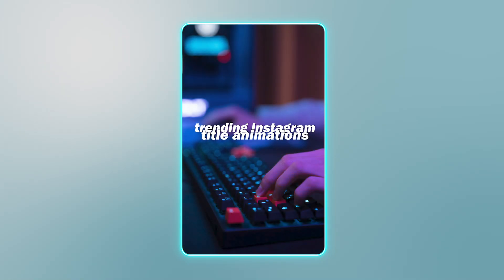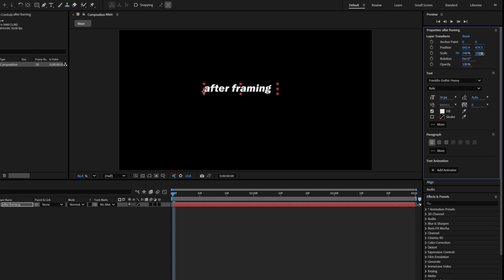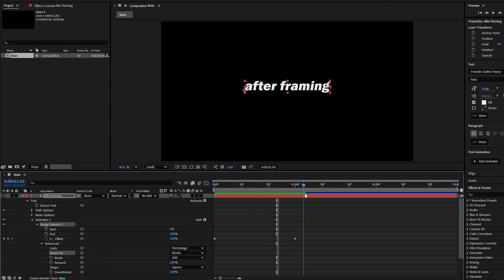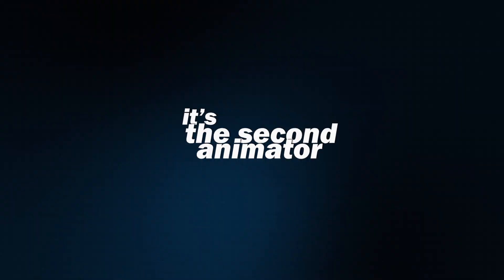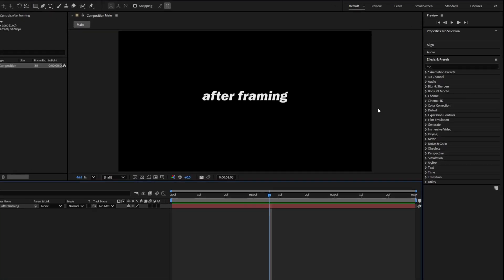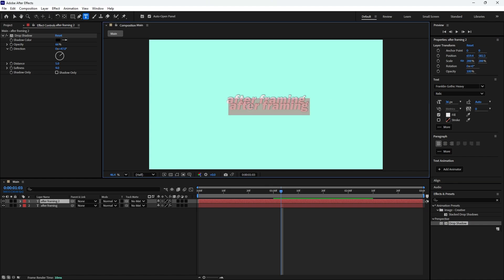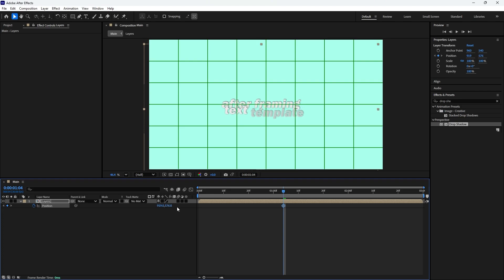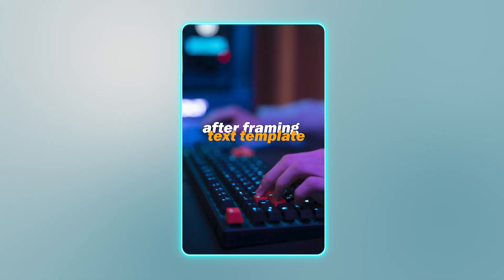Trending Instagram Text Animation in After Effects – Part 1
Trending Instagram Text Animation in After Effects is an easy tutorial. In this easy Instagram text animation tutorial, you'll learn how to create viral Instagram text animations using Adobe After Effects. Whether you're a beginner or a professional, this step-by-step After Effects tutorial is perfect for crafting trending text effects for Instagram Reels and motion graphics projects.

What You’ll Learn in This Video:
How to create trending Instagram text animations.
How to build smooth opening and ending animations using keyframes.
How to use position, opacity, blur, and drop shadow effects to enhance your animation.
Tips for professional-looking Instagram motion graphics.
Duplicating text layers for variation and movement.

This tutorial covers:
Creating a 1920x1080 composition (3–4 seconds long)
Adding and styling your text (fonts, scaling, and positioning)
Using Animator 1 for the opening animation (position & opacity)
Using Animator 2 for the ending animation (blur & opacity)
Applying a drop shadow effect for dynamic depth
Duplicating layers to enhance your kinetic text animation

By the end of this video, you’ll have a polished and professional After Effects Instagram animation ready to post and go viral on Reels or Stories. This is a must-watch if you're exploring text animation in After Effects, Instagram typography animation, or want to stay on top of trending text animation styles.

Chapters:
00:00 – Introduction to Instagram Text Animation
00:09 – Setting Up Your Composition the Right Way
00:49 – Adding Your First Text + Essential Adjustments
01:24 – Creating a Smooth Opening Text Animation
02:19 – Using Opacity for Stylish Transitions
03:04 – Designing a Clean Ending Animation
04:31 – Adding Depth with Drop Shadow Effects
05:15 – Duplicating Text Layers for a Dynamic Look
06:09 – Animating Text Position for Visual Flow
07:24 – Final Tips & Wrapping It All Up